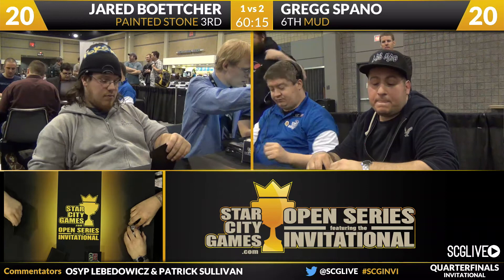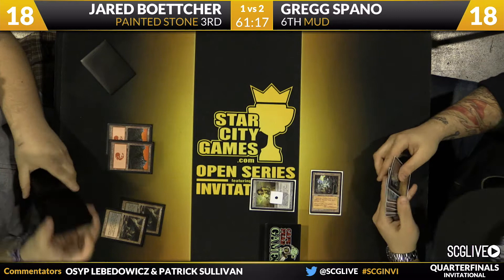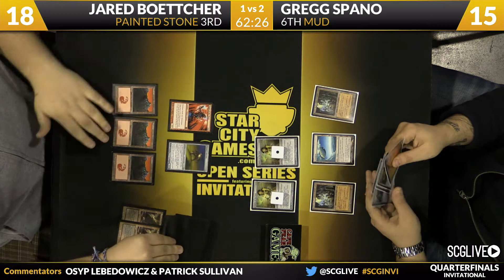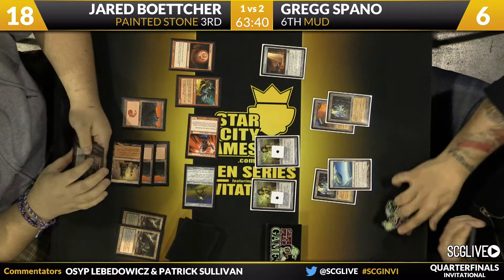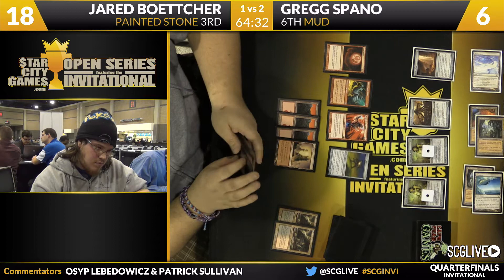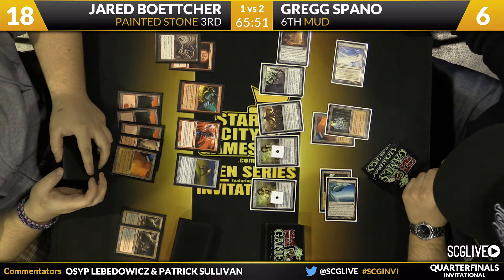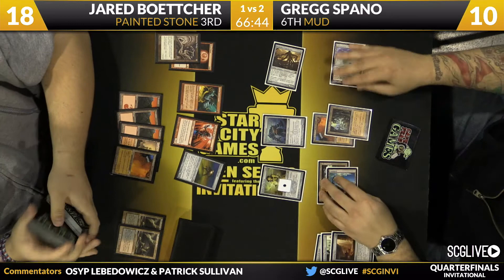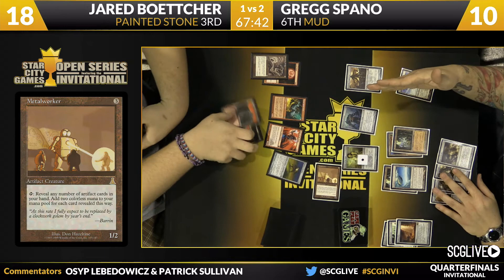SCGINVI - Invitational - Quarterfinals B - Jared Boettcher vs Gregg Spano